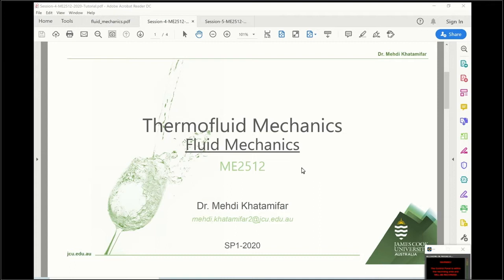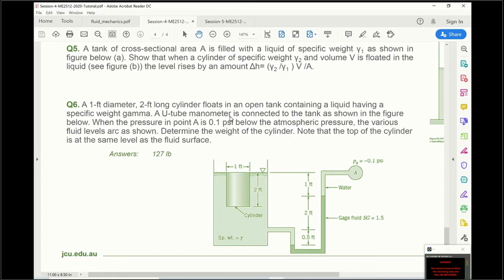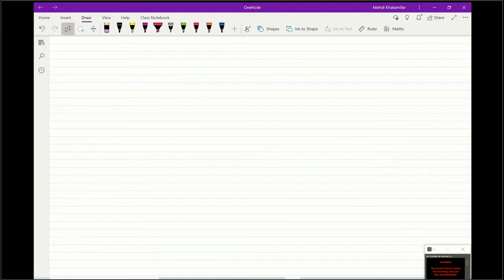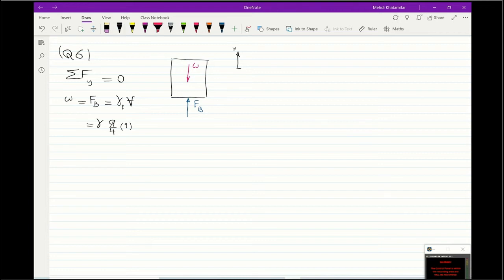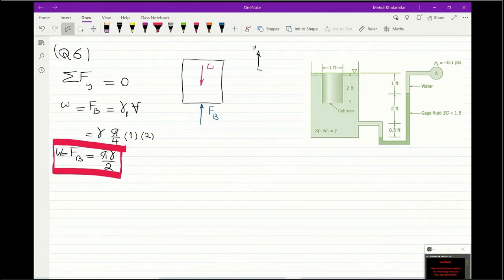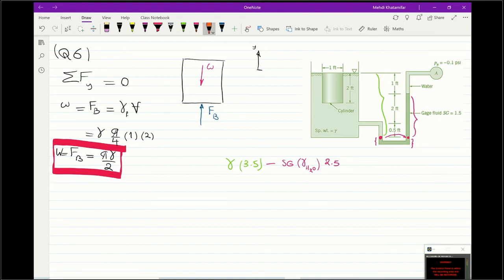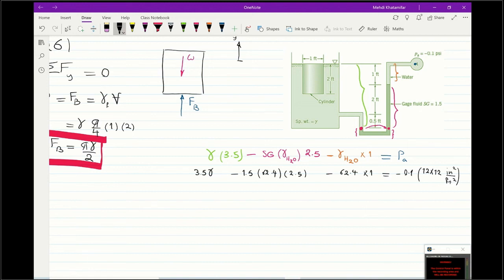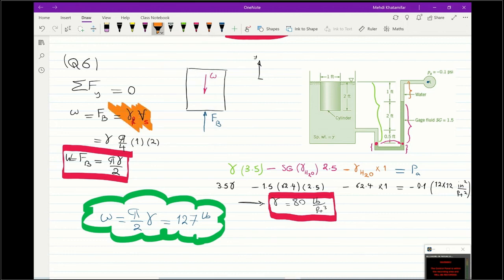Session 4 extra question